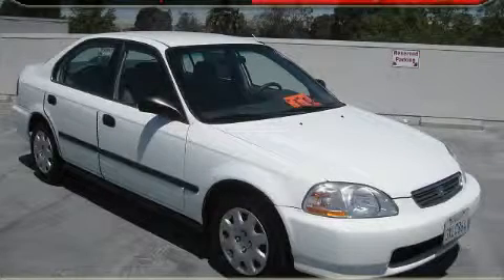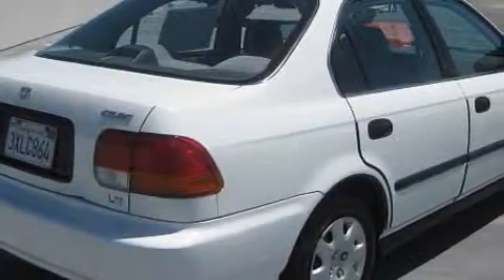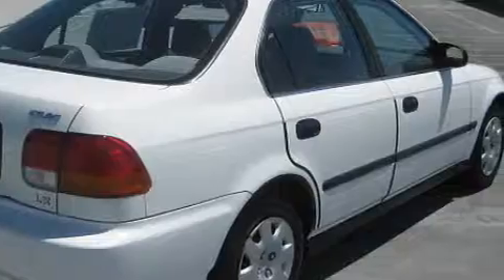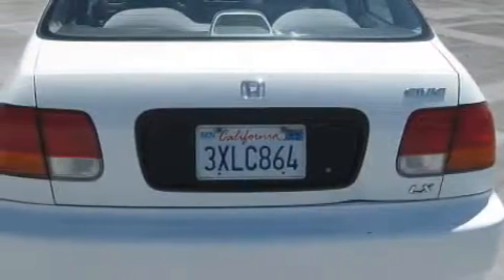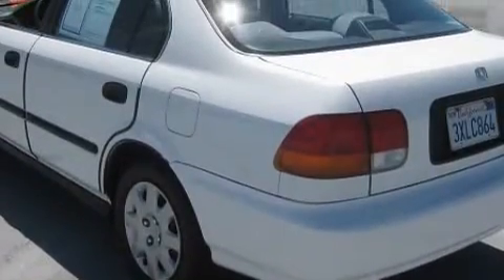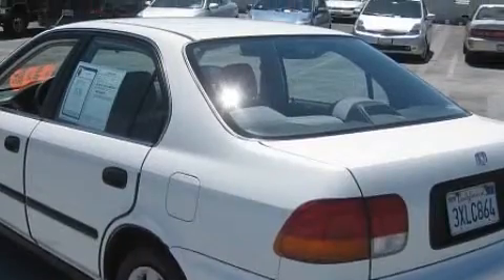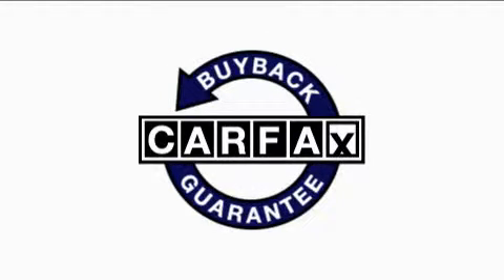Pre-Owned 1998 Honda Civic Concord CA 94520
Year: 1998
 Make: Honda
 Model: Civic
 Engine: 1.6L I-4cyl
 Trans.: Automatic
 Exterior: White
 Miles: 95,896
 Interior: Beige